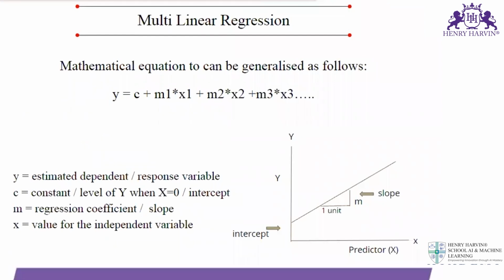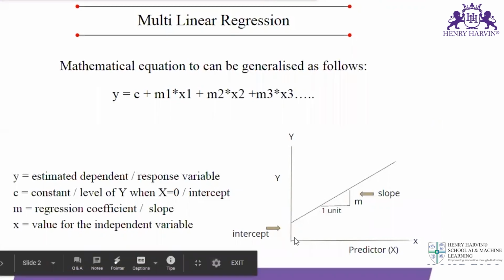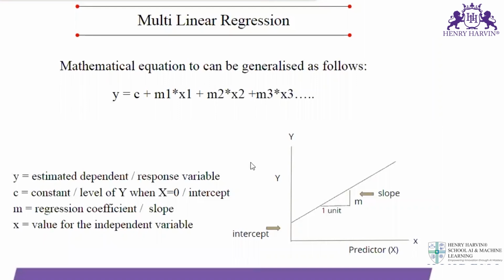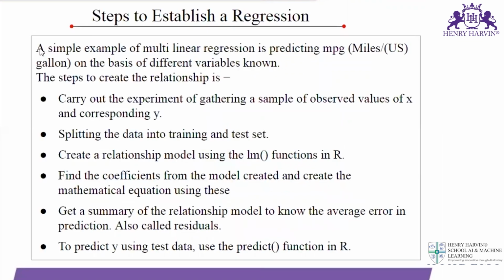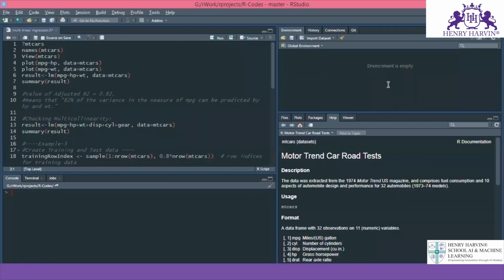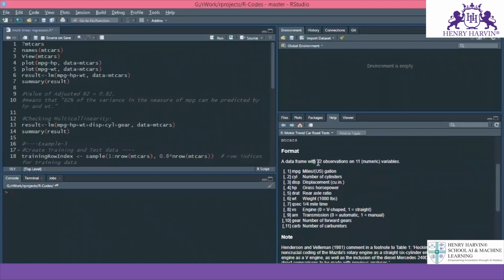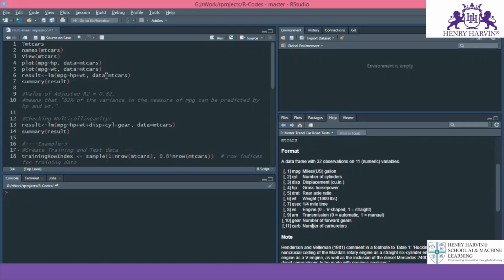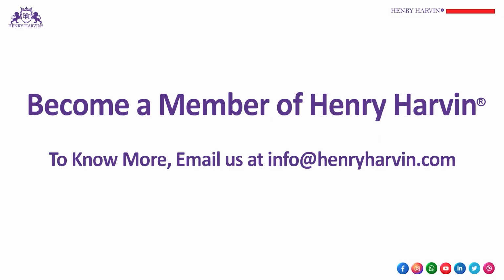Learn Multiple Linear Regression – Part 1 | Machine Learning Course | Henry Harvin Education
Welcome to Part 1 of the Multiple Linear Regression series!
In this video, we explore one of the most widely used Machine Learning algorithms — Multiple Linear Regression (MLR).

You will learn how multiple predictors (independent variables) work together to estimate outcomes and how this model strengthens forecasting, prediction accuracy, and data-driven decision-making.

This foundational session prepares you for building, evaluating, and interpreting multi-variable regression models in the next videos.

📌 What you’ll learn in this video:

✅ What is Multiple Linear Regression (MLR)?
✅ Understanding Dependent & Multiple Independent Variables
✅ Line of Best Fit in MLR — Concept & Interpretation
✅ The Regression Equation (β0, β1, β2 … βn)
✅ Assumptions of MLR
✅ Correlation Matrix & Multicollinearity
✅ When to Use Multiple Regression
✅ Real ML Use Cases:

✔ Predicting house prices using multiple factors
✔ Estimating employee salary from experience, skills & education
✔ Predicting sales using ads budget, location, season, etc.

💻 VISIT COURSES 👉

Multiple Linear Regression (Part 2–5)
Simple Linear Regression (Part 1–2)
Advanced Graphs in R (Part 1–5)
Summarising Data Graphically (Part 1–5)

👥 ABOUT US

Henry Harvin® is one of the Top 500 Global Ed-tech Companies:
✨ 4,60,000+ Alumni
✨ 1200+ Courses